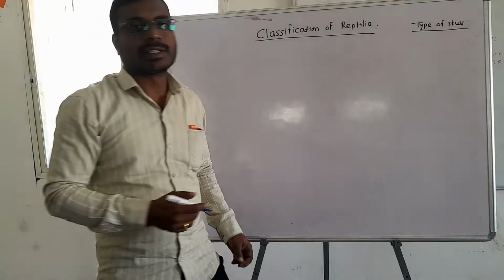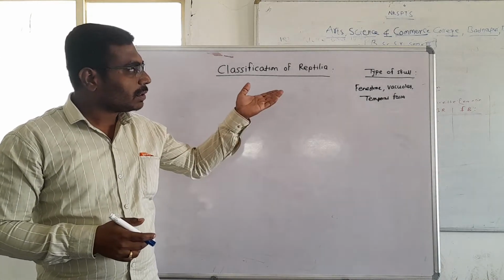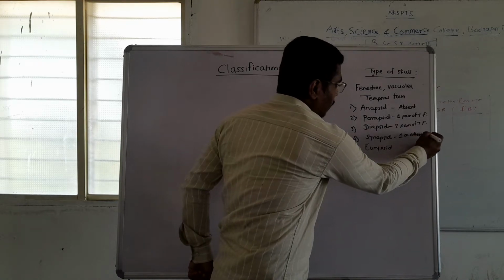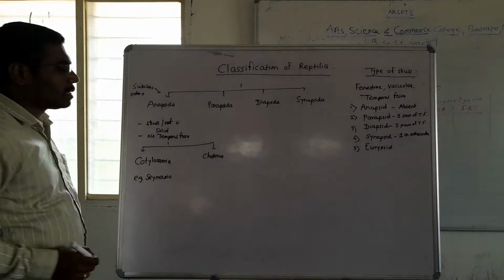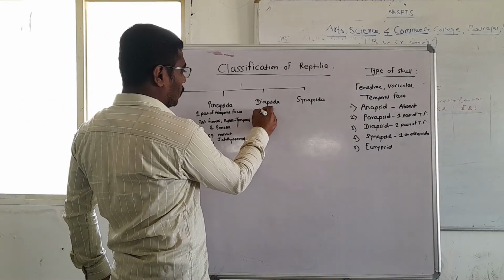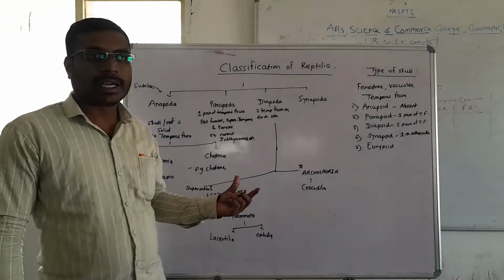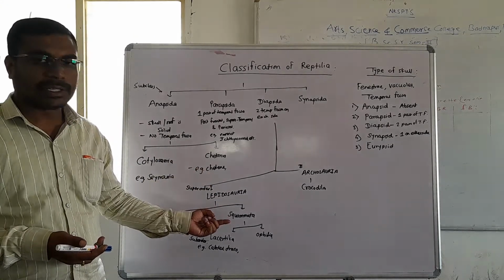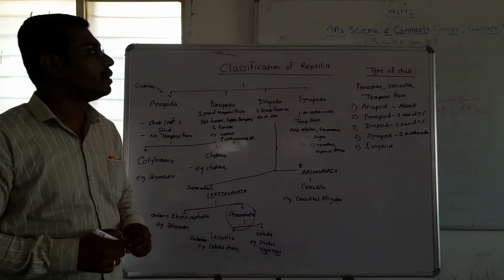5 Nov 2022 AAP